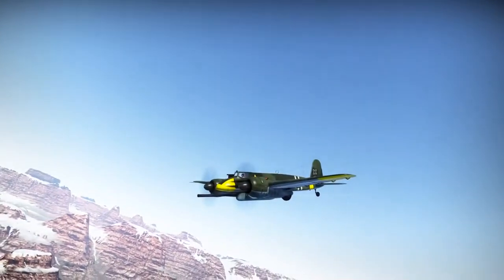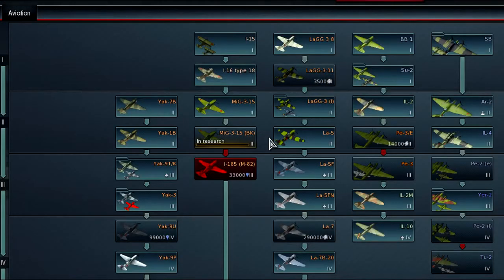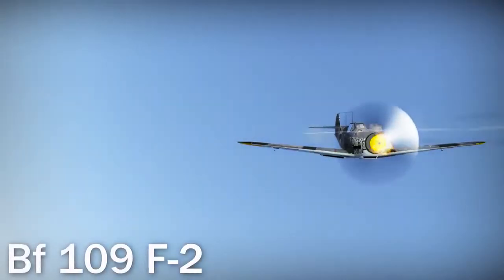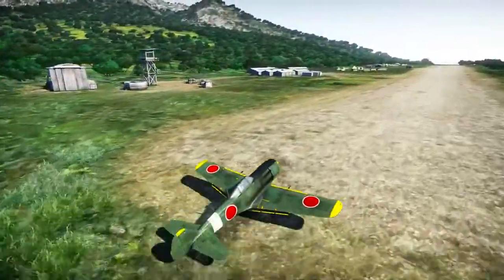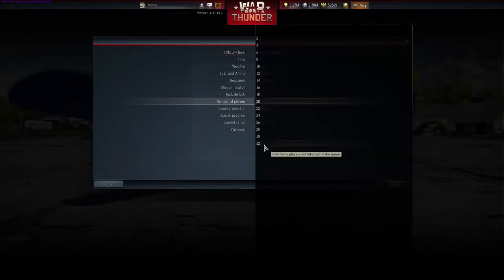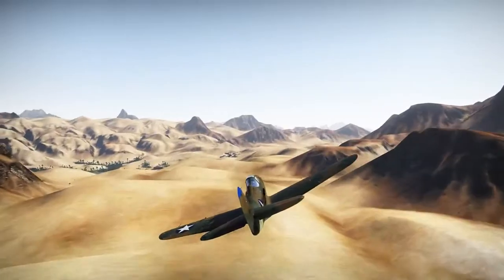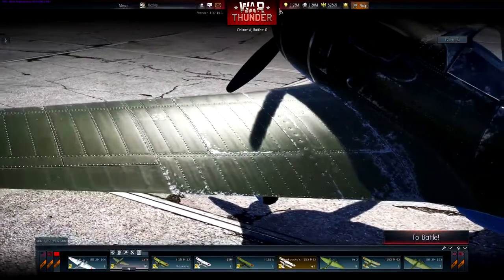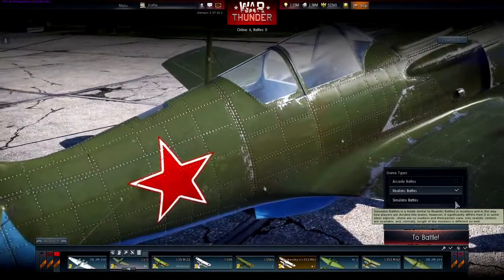War Thunder - trailer aktualizacji 1.37